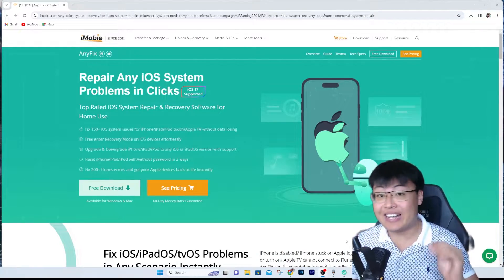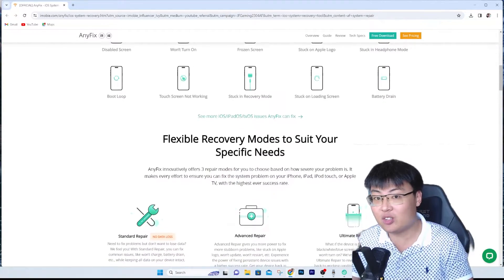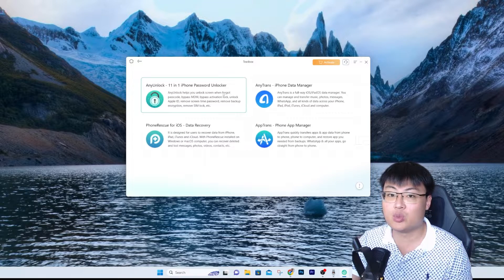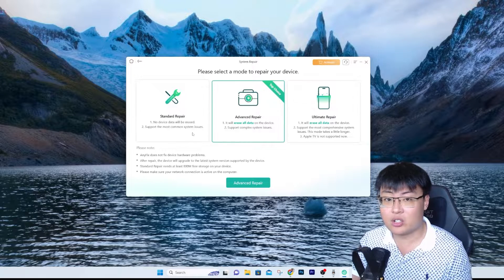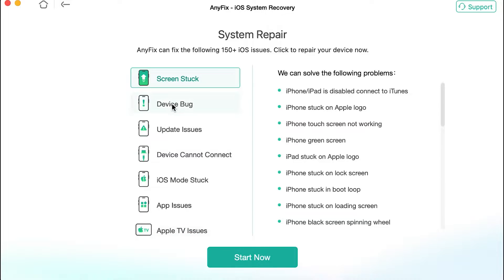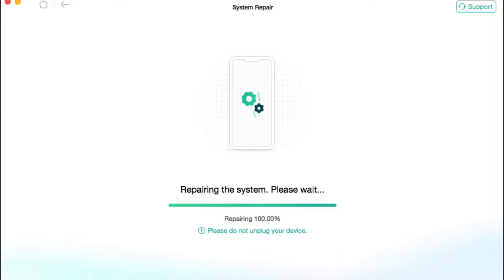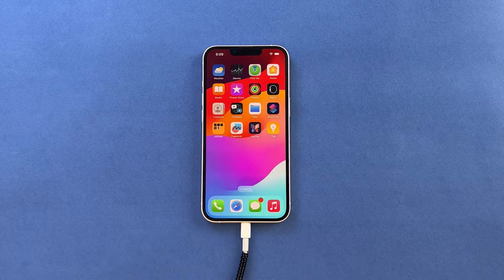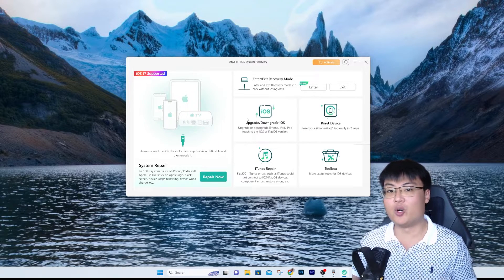Best iOS System Recovery Software 2024 | Fix iPhone Stuck on Apple Logo, Recovery Mode, Black Screen